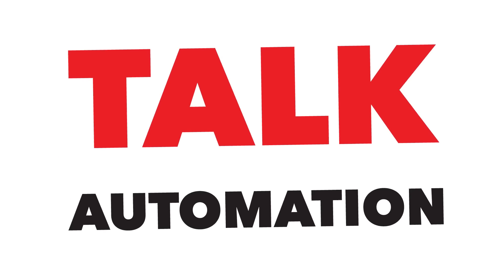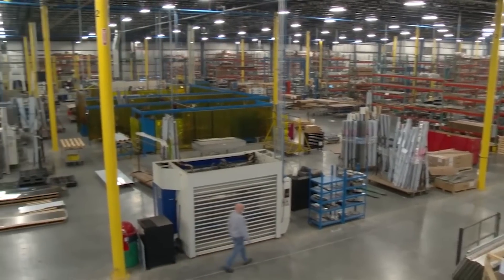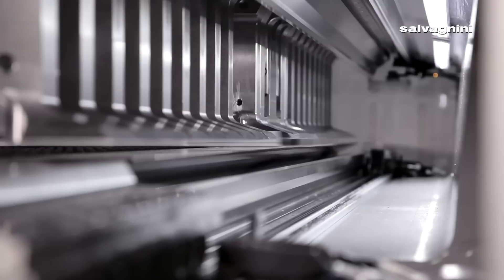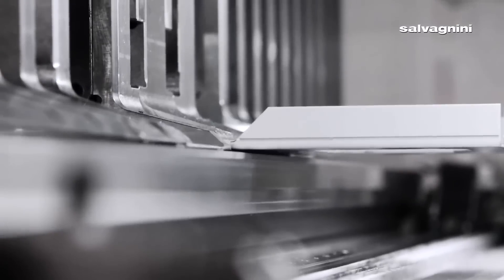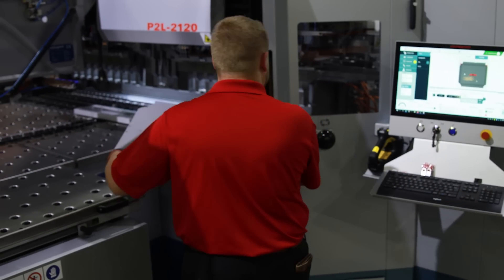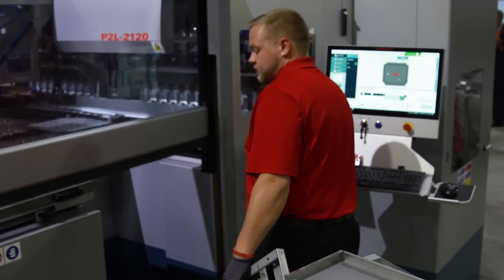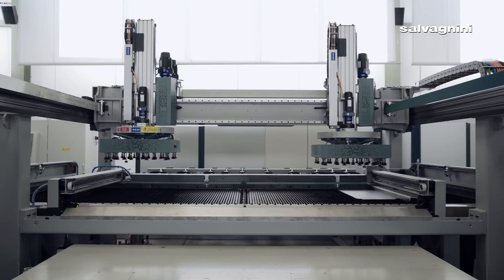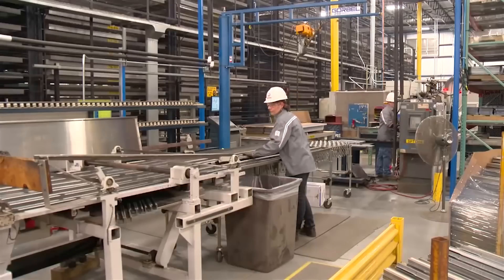Automation Talk, Season 1, Episode 5: FABTECH panel on sheet metal automation ideas worth spreading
What's the current state and future of automation in the sheet metal business?

In this fifth episode of Automation Talk, The FABRICATOR’s Senior Editor Tim Heston talks with Matt Klopfenstein, vice president of sales and marketing; Doug Johnson, CEO; and Giovanni Piccolo, vice president of project management at @Salvagninigroup America. Recorded at FABTECH 2022 in Atlanta, the panel discusses automation’s past, present, and potential in sheet metal fabrication.